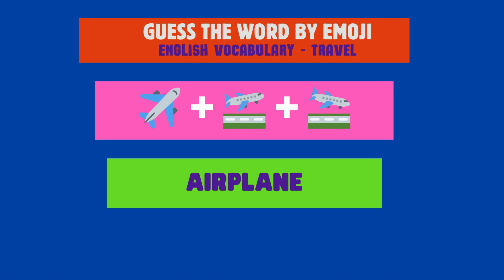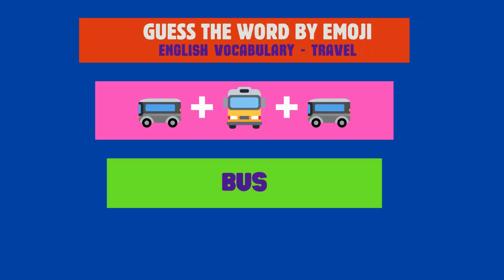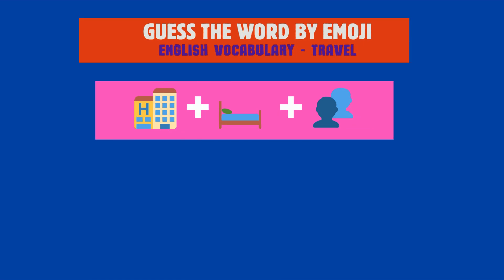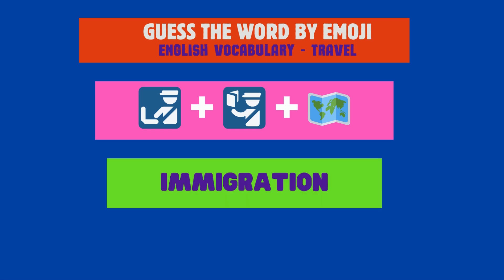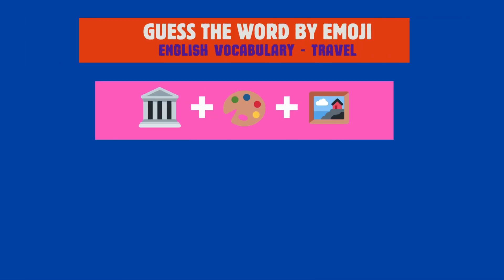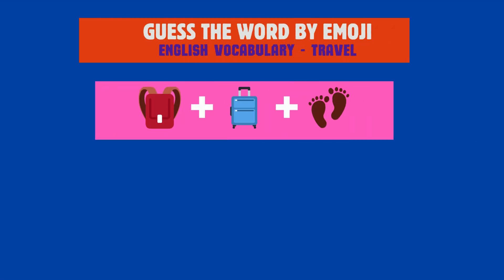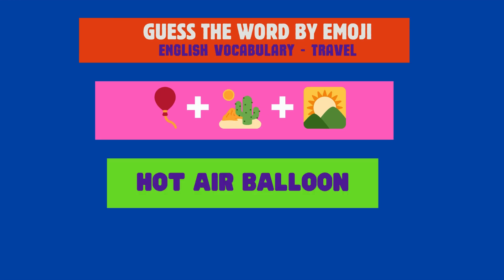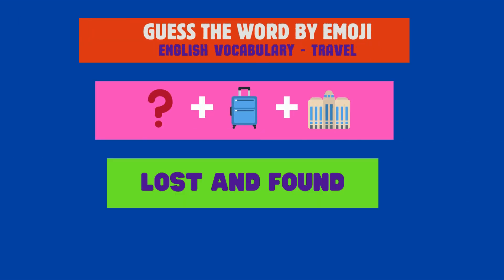Guess the Word by Emoji | English Vocabulary Travel ✈️ | Learn Essential Travel Words 🌍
Welcome to our exciting English vocabulary lesson on travel! 🌟
Whether you're planning a vacation, a business trip, or an adventure around the world, this video will equip you with essential travel-related words and phrases. 🧳✈️
In this video, you'll learn:
Common travel terms 🛫🛬
Hotel and accommodation vocabulary 🏨🛏️
Transportation words 🚆🚌🚖
Key phrases for airports and flights 🛂🎫
With fun visuals and clear examples, you'll easily remember these useful words for your next journey. 🌍📚
Perfect for beginners and advanced learners alike, this lesson will boost your confidence in using English while traveling.
Follow us for more tips and tricks on mastering English.
Learn English
Travel Vocabulary
English Language
Spoken English
Speak in English
National Park
Passport

Let's collaborate and inspire others to take the Quiz Challenge! 🌟